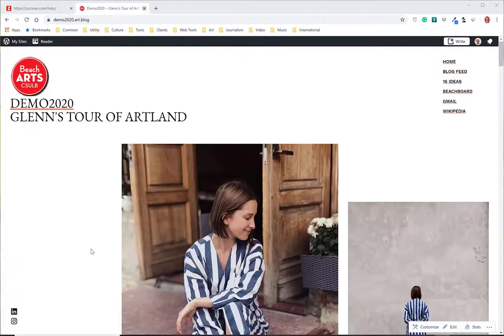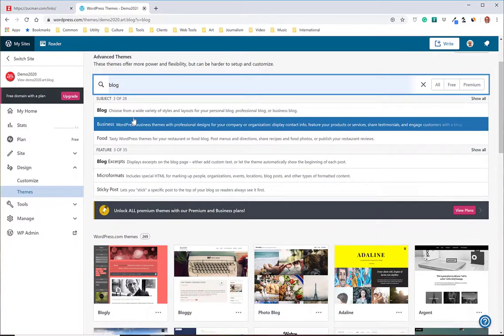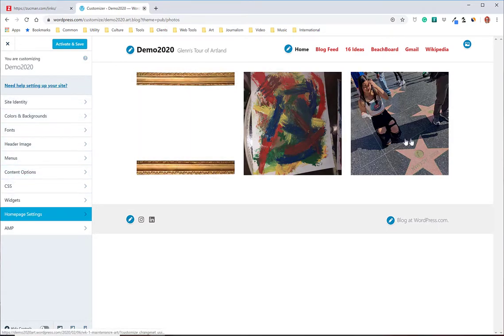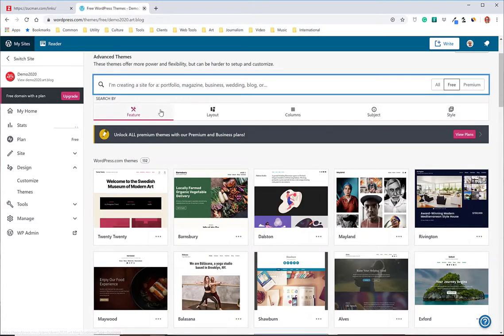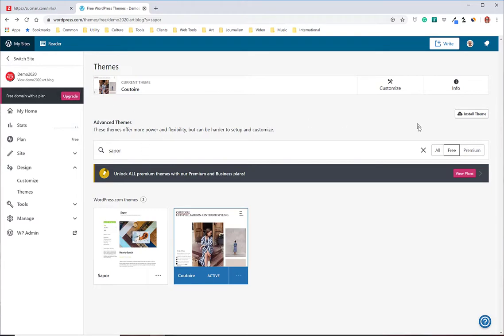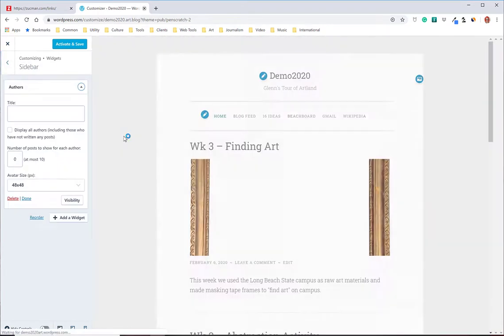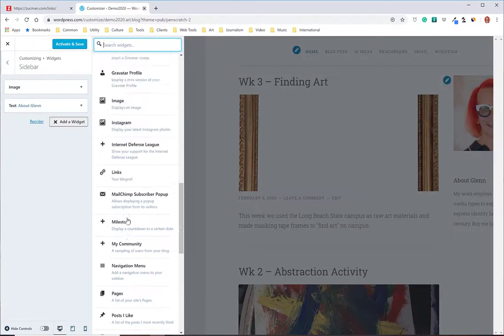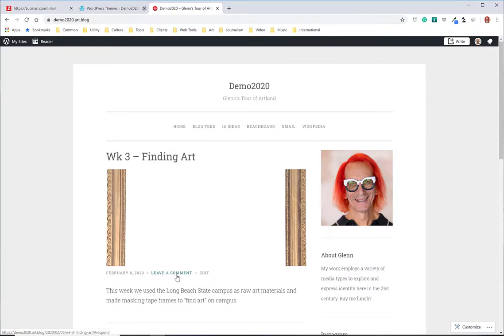Art110 - Changing WordPress Themes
Video tutorial on how to change and customize your WP blog themes.